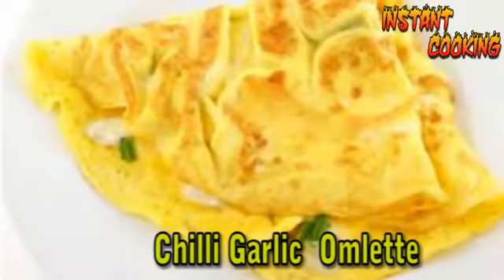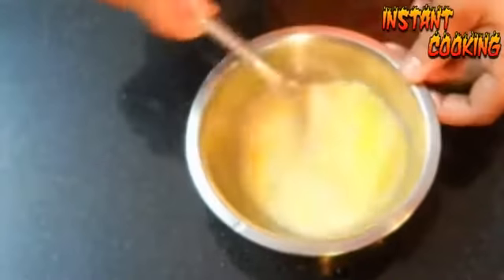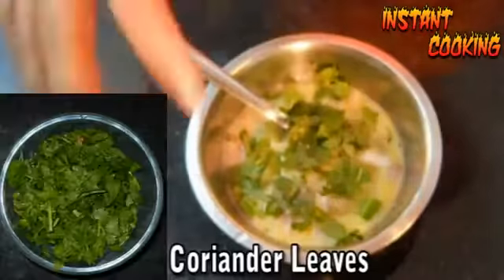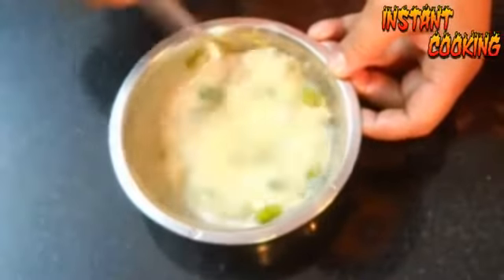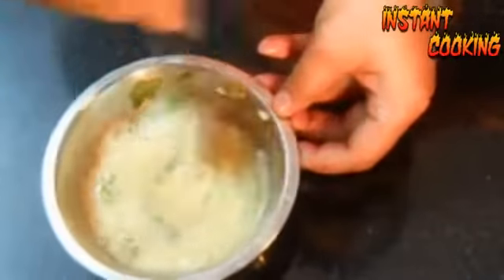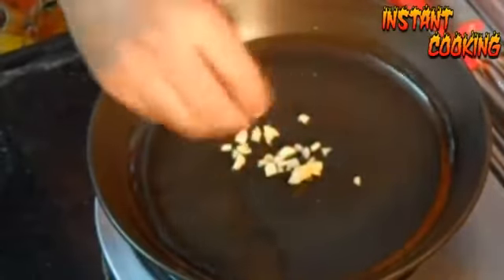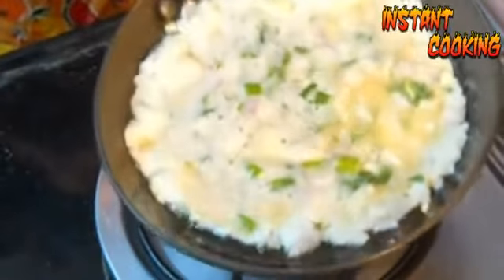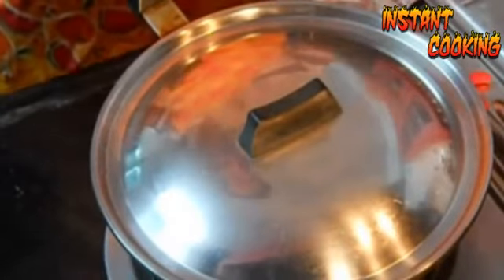बहुत ही स्वादिष्ट चिल्ली लहसुनीआमलेट II CHILLI GARLIC OMELETTE BY PIYUSH SHRIVASTAVA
Learn how to make "Chili Garlic Omelette" by Piyush Shrivastava.

𝐁𝐑𝐈𝐇𝐀𝐃 𝐀𝐆𝐈𝐂𝐈𝐃 𝐀𝐘𝐔𝐑𝐕𝐄𝐃𝐈𝐂 𝐓𝐀𝐁𝐋𝐄𝐓𝐒 𝐅𝐎𝐑 𝐀𝐂𝐈𝐃𝐈𝐓𝐘, 𝐔𝐋𝐂𝐄𝐑, 𝐂𝐇𝐎𝐋𝐈𝐓𝐈𝐒 𝐀𝐍𝐃 𝐒𝐓𝐎𝐌𝐀𝐂𝐇 𝐃𝐈𝐒𝐎𝐑𝐃𝐄𝐑𝐒

𝐊𝐄𝐒𝐇𝐒𝐔𝐃𝐇𝐀 𝐀𝐘𝐔𝐑𝐕𝐄𝐃𝐈𝐂 𝐒𝐂𝐀𝐋𝐏 𝐀𝐍𝐃 𝐌𝐄𝐃𝐈𝐂𝐈𝐍𝐀𝐋 𝐇𝐀𝐈𝐑 𝐎𝐈𝐋 𝐅𝐎𝐑 𝐇𝐀𝐈𝐑 𝐅𝐀𝐋𝐋, 𝐆𝐑𝐄𝐘 𝐇𝐀𝐈𝐑, 𝐃𝐀𝐍𝐃𝐑𝐔𝐅𝐅

𝐁𝐑𝐈𝐇𝐀𝐃 𝐀𝐑𝐓𝐈𝐕 𝐀𝐘𝐔𝐑𝐕𝐄𝐃𝐈𝐂 𝐉𝐎𝐈𝐍𝐓 𝐏𝐀𝐈𝐍 𝐎𝐈𝐋 𝐅𝐎𝐑 𝐀𝐑𝐓𝐇𝐑𝐈𝐓𝐈𝐒, 𝐌𝐔𝐒𝐂𝐔𝐋𝐀𝐑 𝐏𝐀𝐈𝐍 𝐄𝐓𝐂

𝐆𝐋𝐔𝐑𝐎𝐁𝐈𝐄𝐓 𝐋𝐈𝐐𝐔𝐈𝐃 𝐀𝐘𝐔𝐑𝐕𝐄𝐃𝐈𝐂 𝐃𝐈𝐀𝐁𝐄𝐓𝐄𝐒 𝐌𝐄𝐃𝐈𝐂𝐈𝐍𝐄 𝐒𝐔𝐏𝐏𝐑𝐄𝐒𝐒 𝐀𝐋𝐋 𝐓𝐇𝐄 𝐒𝐈𝐃𝐄 𝐄𝐅𝐅𝐄𝐂𝐓𝐒 𝐎𝐅 𝐃𝐈𝐀𝐁𝐄𝐓𝐄𝐒

𝐁𝐑𝐈𝐇𝐀𝐃 𝐀𝐑𝐒𝐎𝐑𝐈𝐂𝐓 𝐀𝐘𝐔𝐑𝐕𝐄𝐃𝐈𝐂 𝐌𝐄𝐃𝐈𝐂𝐈𝐍𝐄 𝐅𝐎𝐑 𝐏𝐈𝐋𝐄𝐒, 𝐅𝐈𝐒𝐒𝐔𝐑𝐄, 𝐅𝐈𝐒𝐓𝐔𝐋𝐀,𝐁𝐋𝐄𝐄𝐃𝐈𝐍𝐆 𝐒𝐖𝐄𝐋𝐋𝐈𝐍𝐆 𝐈𝐍𝐅𝐋𝐀𝐓𝐈𝐎𝐍, 𝐑𝐄𝐋𝐈𝐕𝐄 𝐅𝐑𝐎𝐌 𝐏𝐀𝐈𝐍 𝐀𝐍𝐃 𝐈𝐓𝐂𝐇𝐈𝐍𝐆

𝐀𝐑𝐒𝐇𝐎𝐋𝐀 𝐀𝐘𝐔𝐑𝐕𝐄𝐃𝐈𝐂 𝐏𝐈𝐋𝐄𝐒 𝐌𝐄𝐃𝐈𝐂𝐈𝐍𝐄 𝐀𝐋𝐒𝐎 𝐇𝐄𝐋𝐏𝐒 𝐈𝐍 𝐅𝐈𝐒𝐒𝐔𝐑𝐄, 𝐅𝐈𝐒𝐓𝐔𝐋𝐀, 𝐁𝐋𝐄𝐄𝐃𝐈𝐍𝐆 𝐒𝐖𝐄𝐋𝐋𝐈𝐍𝐆 𝐈𝐍𝐅𝐋𝐀𝐓𝐈𝐎𝐍

𝐁𝐑𝐈𝐇𝐀𝐃 𝐃𝐄𝐔𝐉𝐎𝐈𝐍𝐓𝐄𝐗 𝐀𝐘𝐔𝐑𝐕𝐄𝐃𝐈𝐂 𝐉𝐎𝐈𝐍𝐓 𝐏𝐀𝐈𝐍 𝐎𝐈𝐋 𝐅𝐎𝐑 𝐀𝐑𝐓𝐇𝐑𝐈𝐓𝐈𝐒, 𝐎𝐒𝐓𝐄𝐎𝐏𝐎𝐑𝐎𝐒𝐈𝐒, 𝐋𝐈𝐆𝐀𝐌𝐄𝐍𝐓 𝐓𝐄𝐀𝐑, 𝐒𝐏𝐎𝐍𝐃𝐎𝐋𝐘𝐒𝐈𝐒, 𝐒𝐂𝐈𝐓𝐈𝐂𝐀

For all the bachelors out there, who live alone without family. F3 is here to solve all your kitchen queries. Click on the link below to have more than 300 cooking recipes in various cuisines to meet your appetite level in a healthier manner by our very own talented Chef Mr. Piyush Shrivastava

Click on the link below and explore Poonam's Culinary World. Dig into her very easy and finger-licking recipes.

Click on the link below to dig into the flavors of India. Priyanka's Kitchen is the gateway to solve all your queries for authentic Indian Recipes.